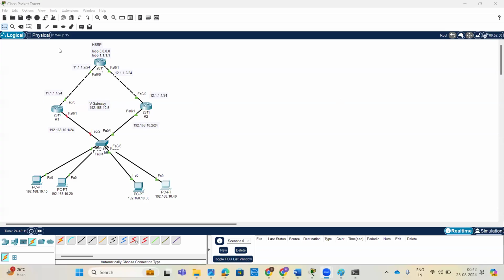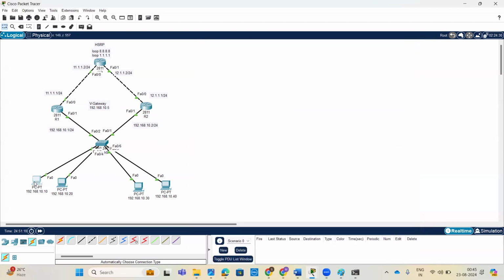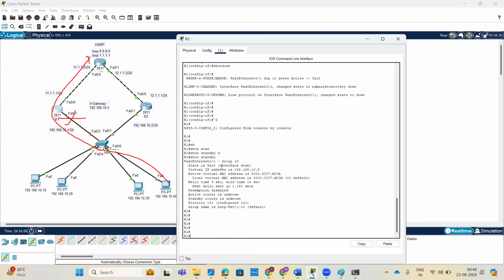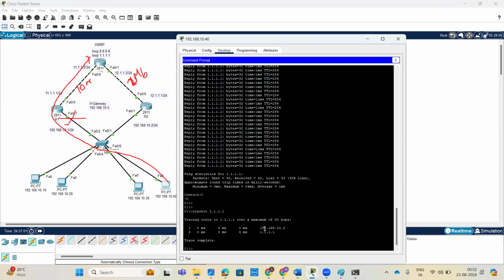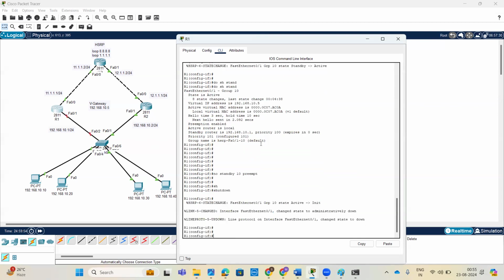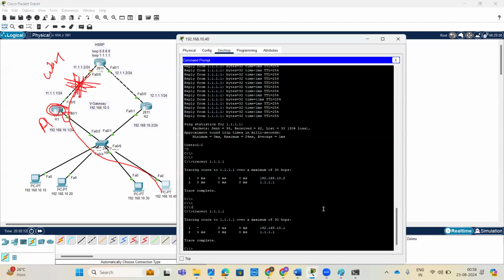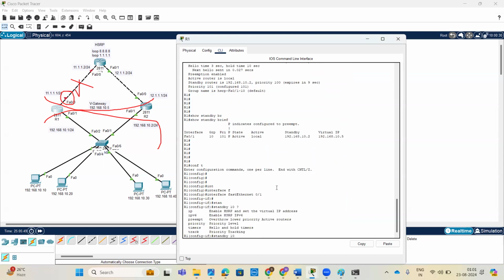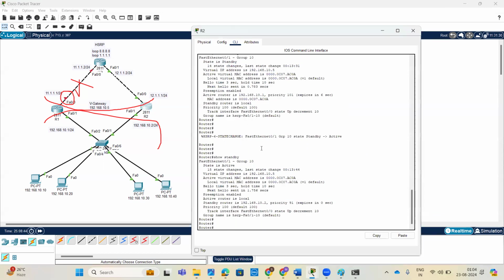HSRP configuration with uses Static routing and default routing, what is Preempt, How to work Track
HSRP configuration with uses Static routing and default routing, what is Preempt, How to enable Track

What is FHRP, Requrment of Redundancy Protocols, What is HSRP, VRRP, GLBP with configuration

How FHRP Work, Types FHRP family HSRP, VRRP, GLBP explanation step by step with process